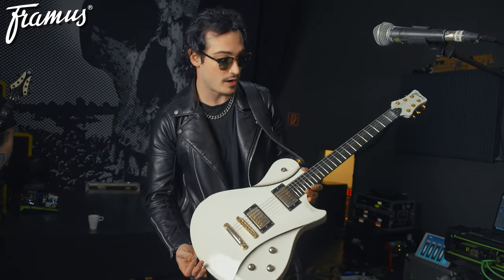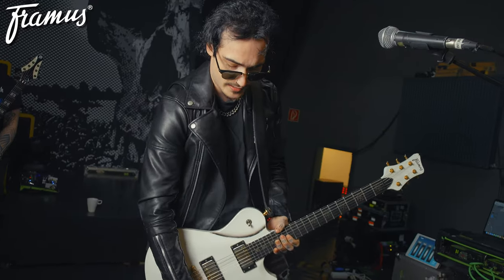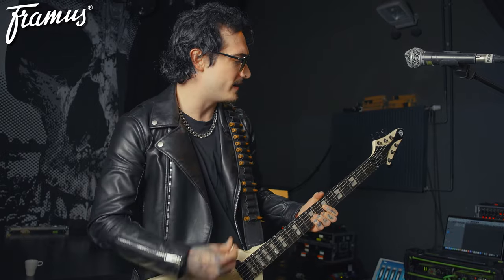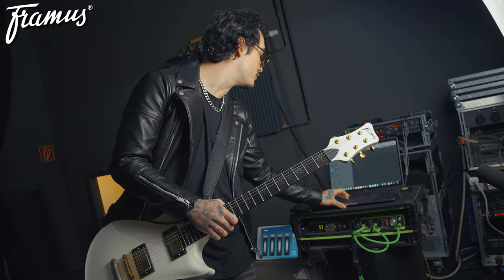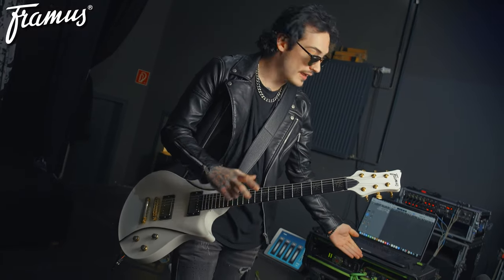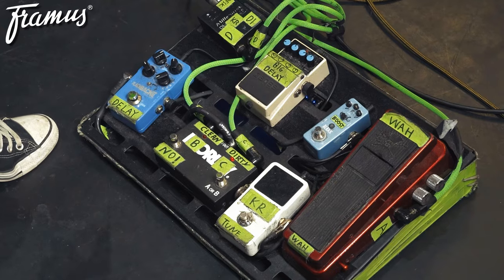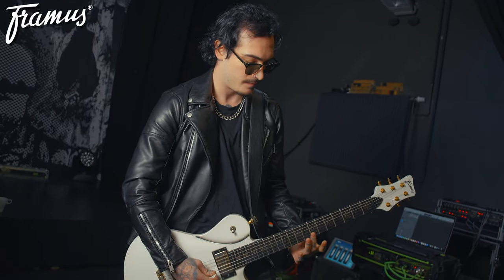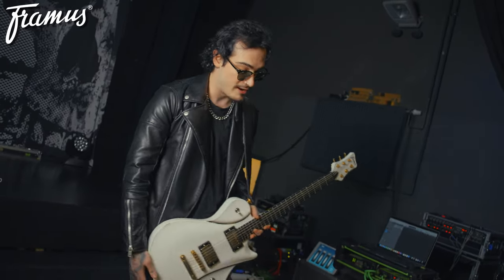GEAR RUNDOWN! w. Kieran Robertson | Operation Mindcrime Tour 2023!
GEAR RUNDOWN! w. Kieran Robertson | Operation Mindcrime Tour 2023! (feat. Framus Panthera II, Wolf Hoffman Signature and much more!)

We met up with Kieran Robertson (lead guitar player for Geoff Tate's Operation Mindcrime) while on tour to show you the gear that is used on the Operation Mindcrime 2023 tour. Kieran presents us his custom made Framus Panthera II in an elegant white with gold hardware and his cream white Framus Wolf Hoffmann signature, his RockBoard pedal board which is made by Warwick and his entire rig. Enjoy and get inspired for your own setup!